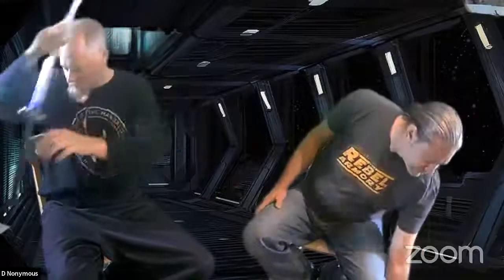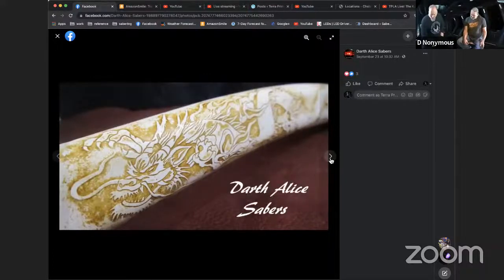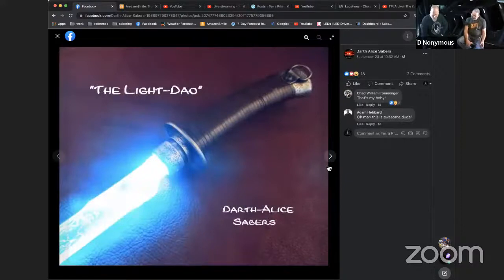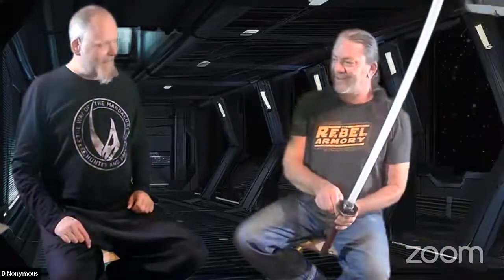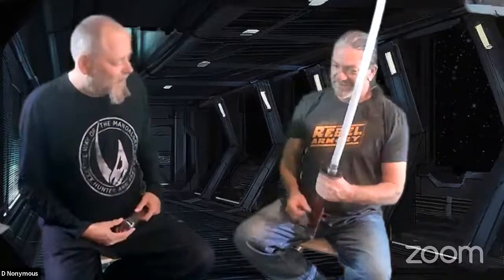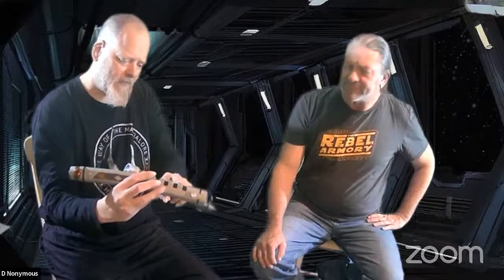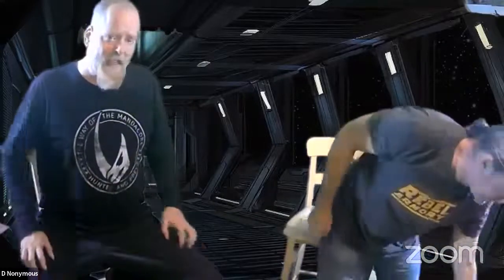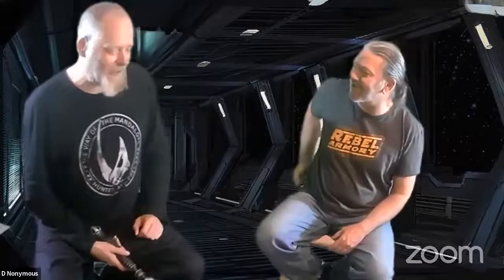TPLA Live! The Katana Sabers!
Did you see Star Wars Visions? Like those katana sabers? Well, we have the man who started the craze! Darth Alice is the worlds most sought after Saber smith, specializing in the Saber Katana. Todd Johnson has been pushing the community forward behind the scenes since the beginning making some of the finest sabers ever built. He joins us this weekend for a special episode! He will be bringing some sabers to show. You 've seen the rest now prepare for the best!

Protect yourself!